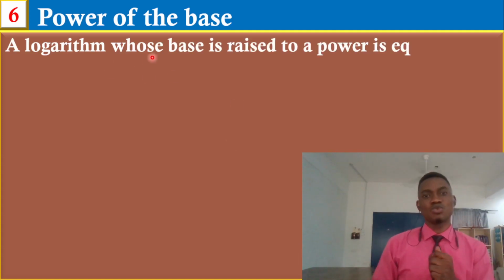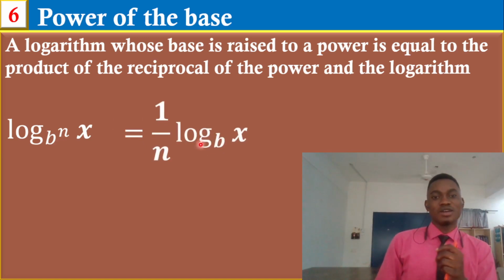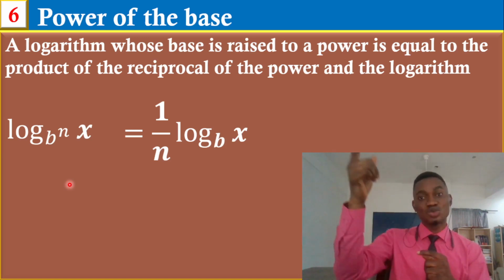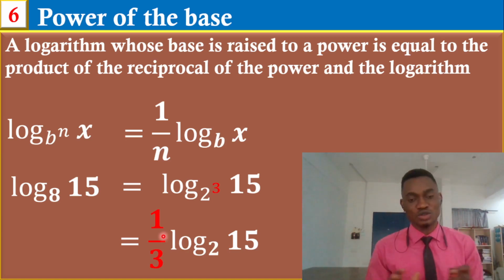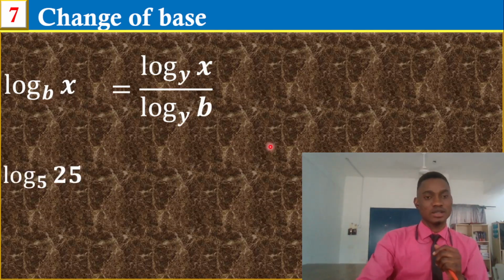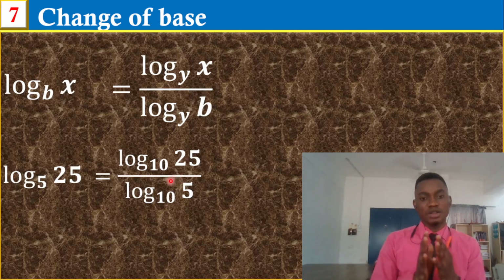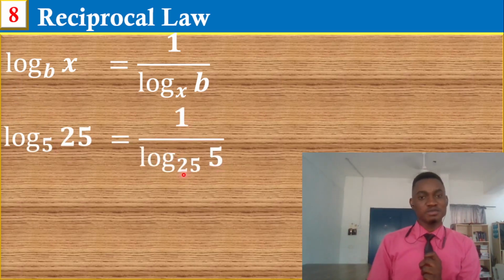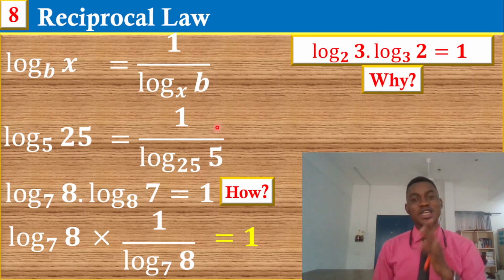Laws of Logarithms Lesson 2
This lesson is the continuation of the laws of logarithms.
Below is the link to lesson one